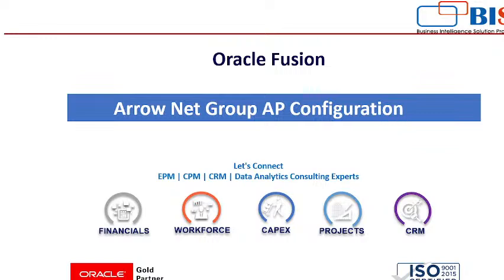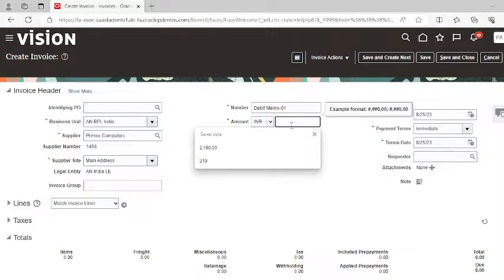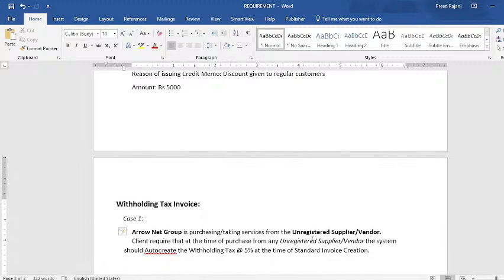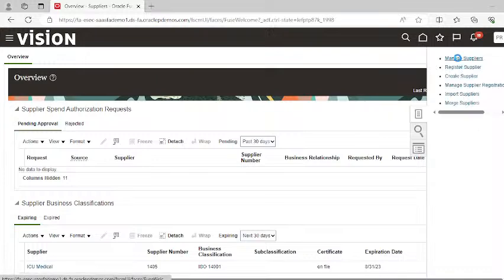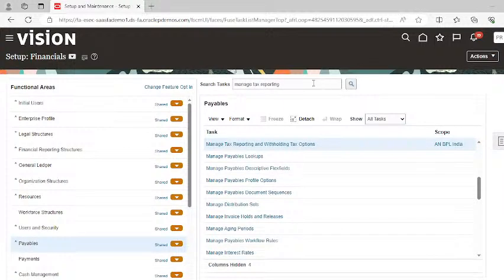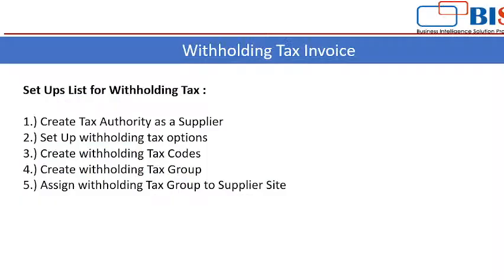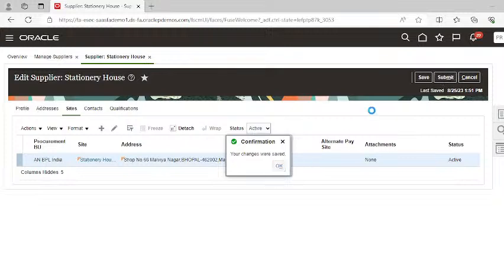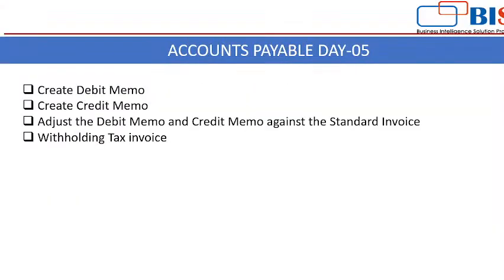AP Transaction Process Based on Case Study | "Real life project" 100% placement assistance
Accounts Payable Transaction Process Based on Case Study